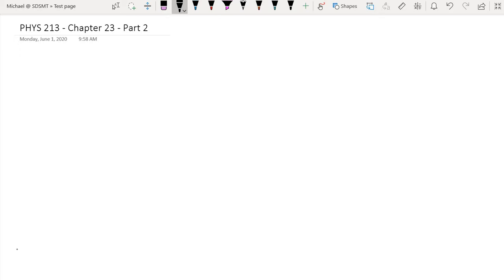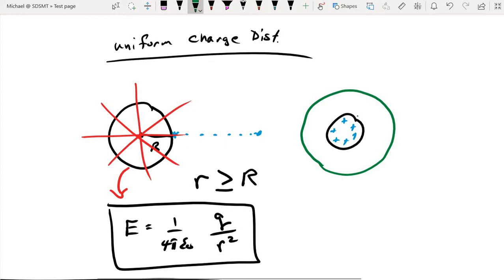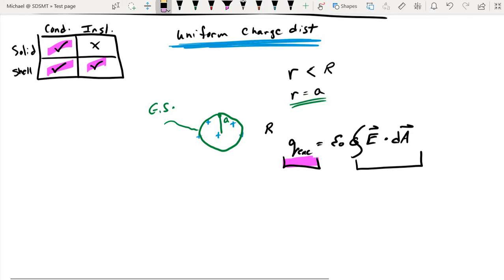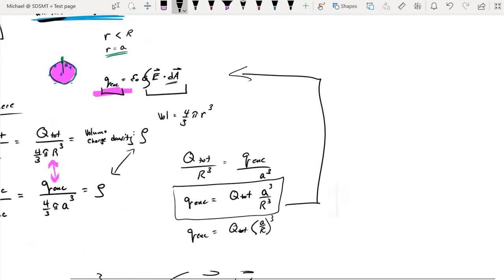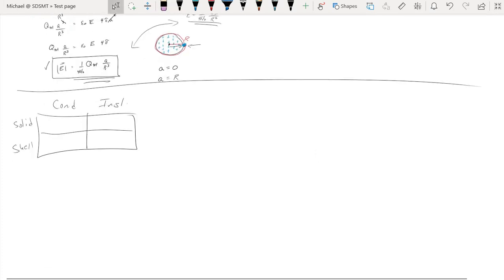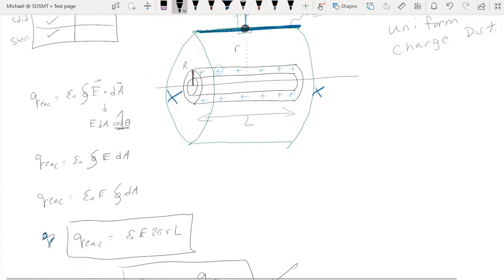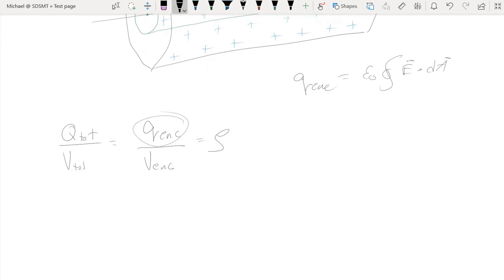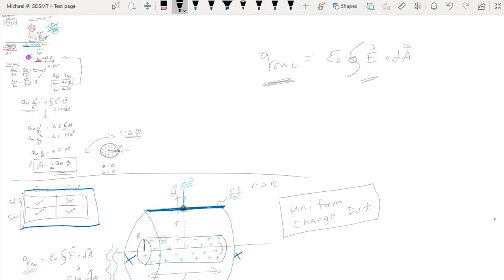PHYS 209 - Chapter 23 - Part 2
0:00 Recap
3:55 Using Gauss’ Law inside of a charged sphere (different cases)
32:10 Applying Gauss’ Law Inside/outside of a charged cylinder (different cases)